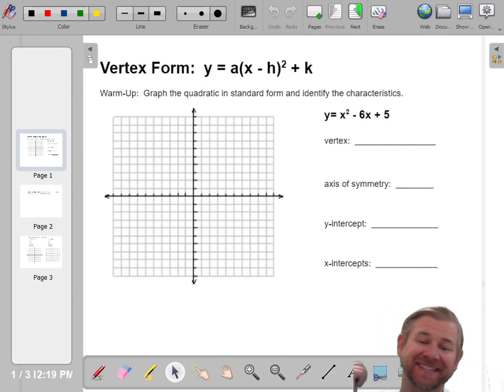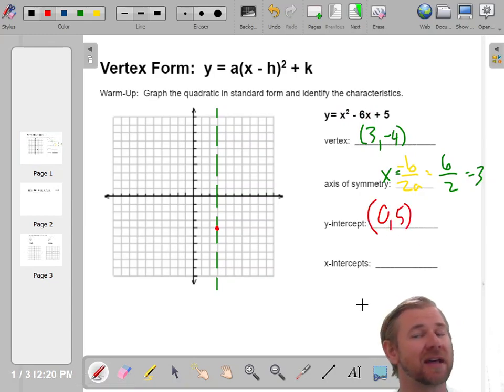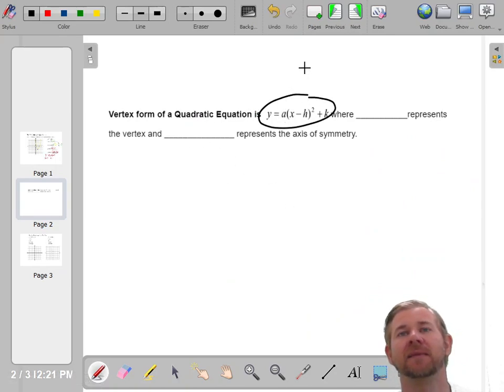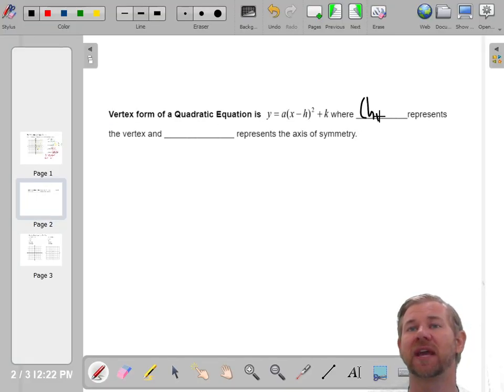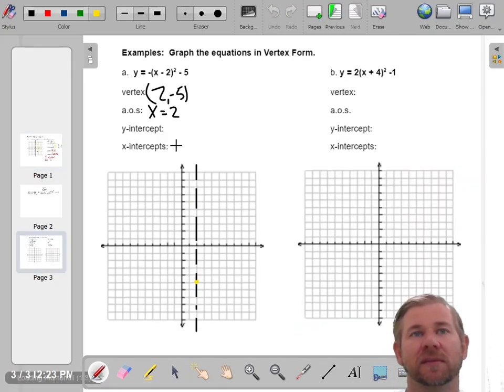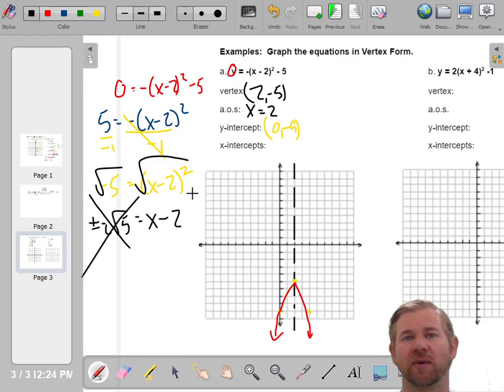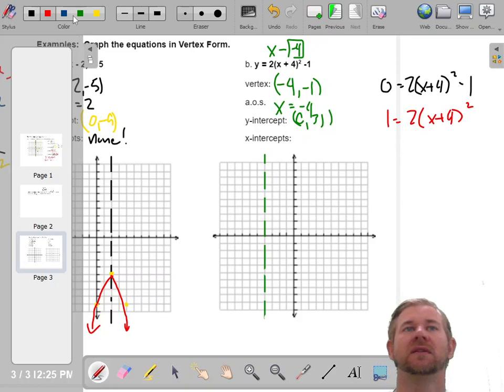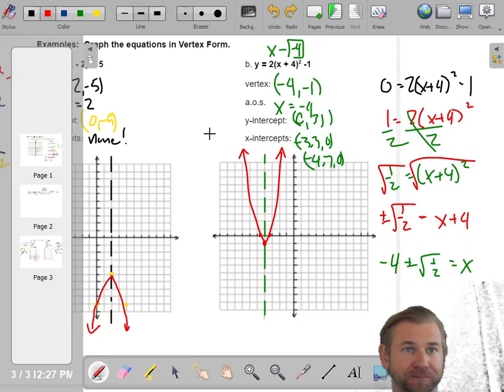Graph Quadratics in Vertex Form